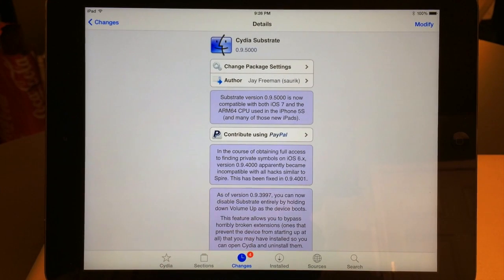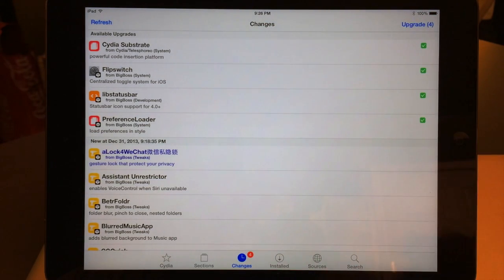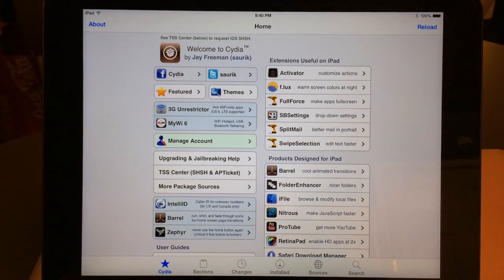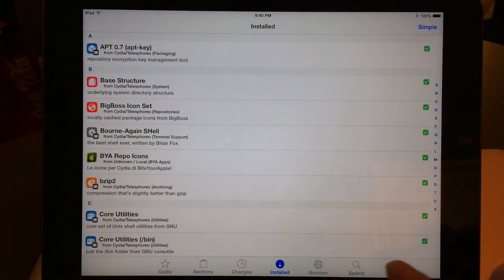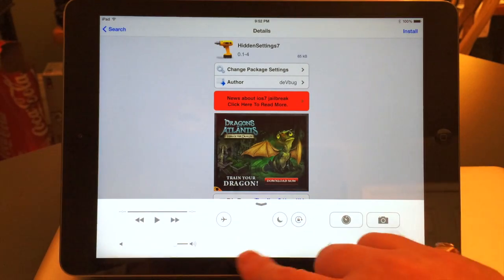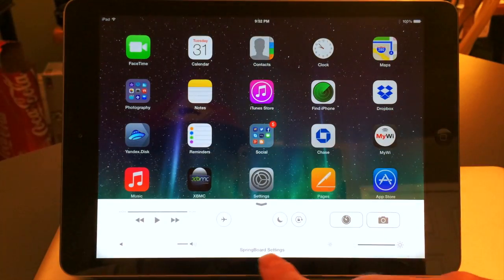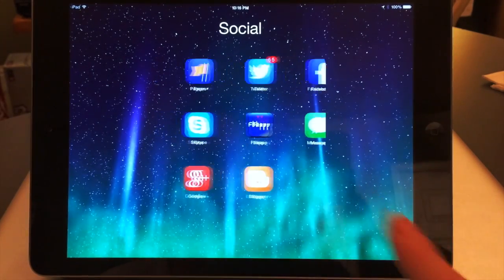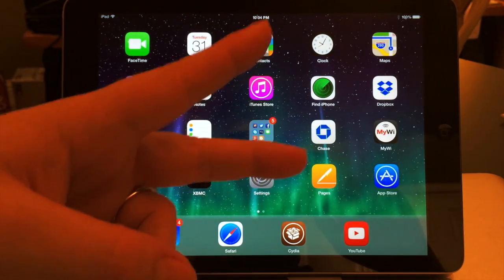How to Fix Cydia Tweaks on iPhone-5S, iPad Air & iPad-mini 2 -- Get Tweaks Working on A7 Devices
This video shows you how to update Cydia for ALL A7 DEVICES !!!  This will enable Cydia tweaks to work on iPhone-5S, iPad Air, and iPad-mini-2 (Retina).